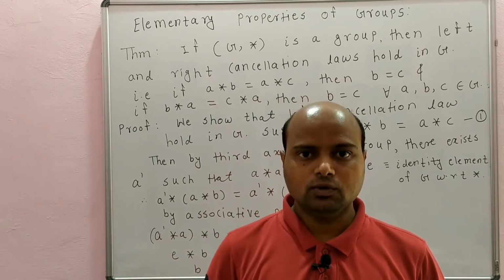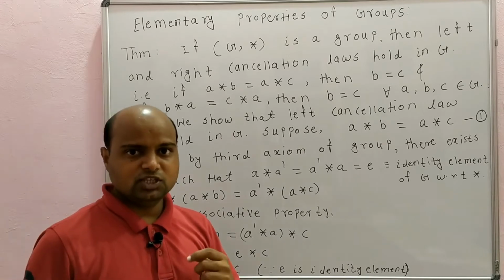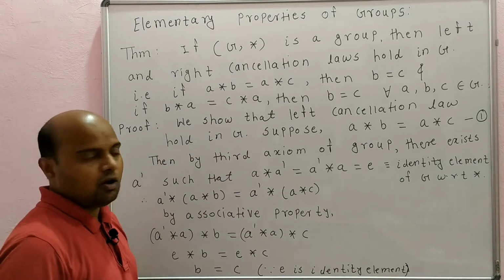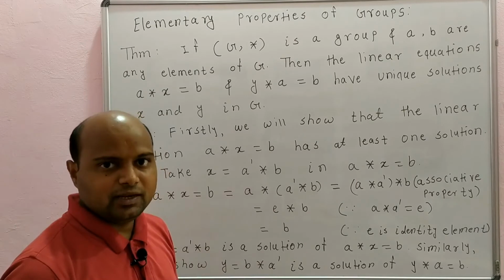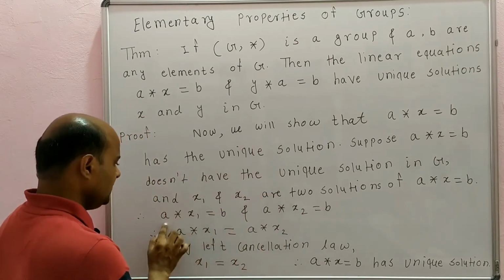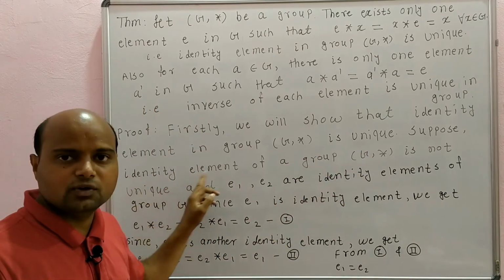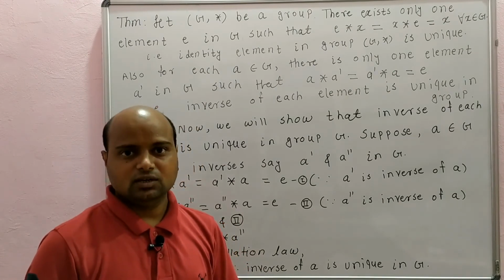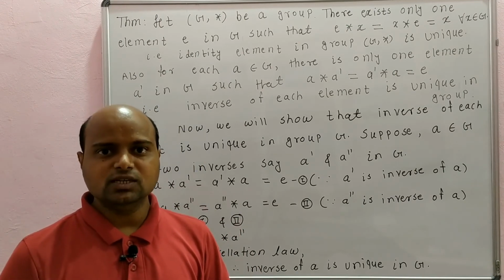Left and right cancellation law / identity element and inverse of each element is unique in group G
Hello friends, myself Dr. Sachin Sarode Assistant Professor, Department of Mathematics, Shri Muktanand College, Gangapur Dist. Aurangabad,  Maharashtra, India.

In this video, we learn left and right cancellation law hold in group G, linear equations in group G has a unique solution in G. Also we learn identity element  of group G and inverse of each element in group G is unique.
           This video is created as a part of work from home as an initiative of UGC.

link for group theory's  video

link for number theory's video